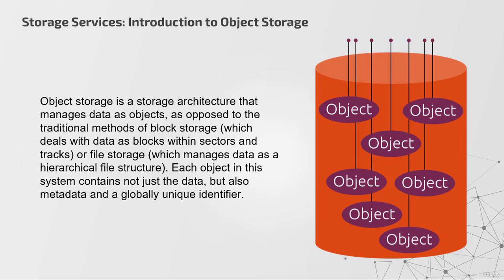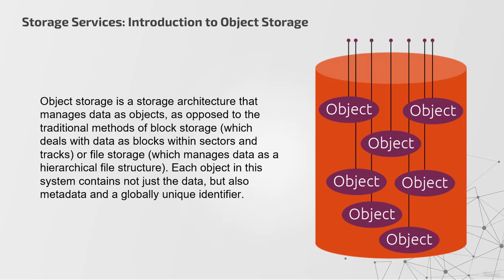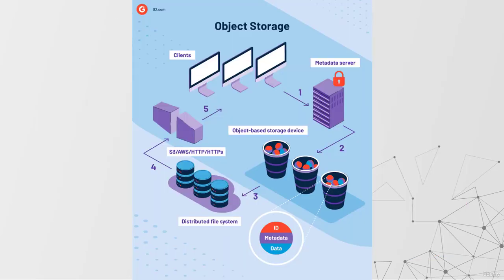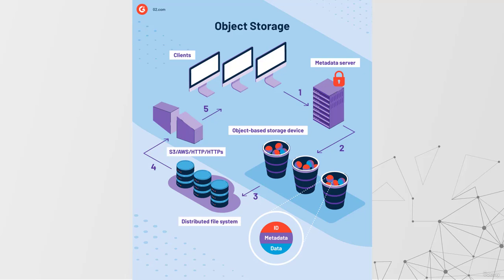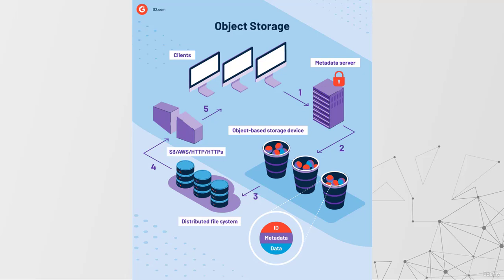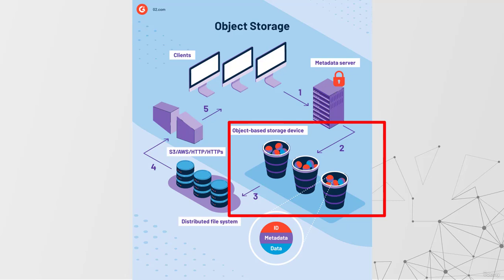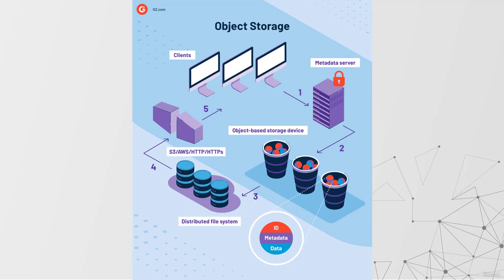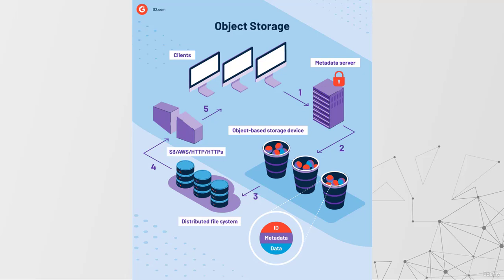15 Introduction to Object Storage